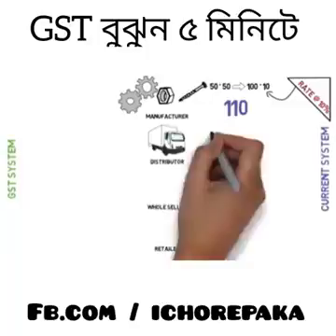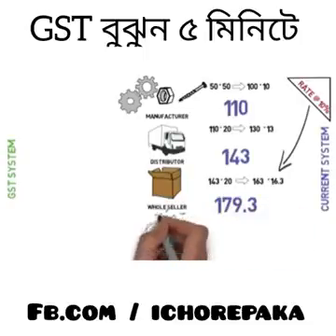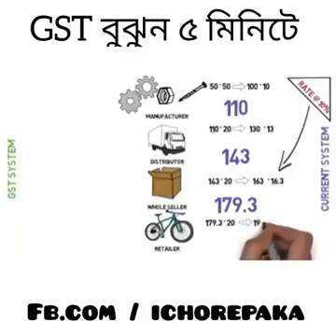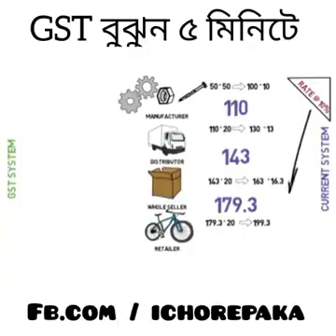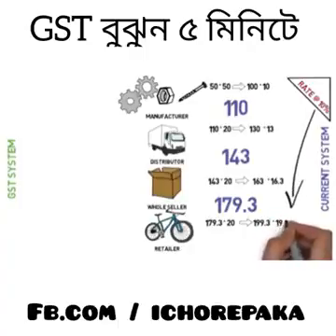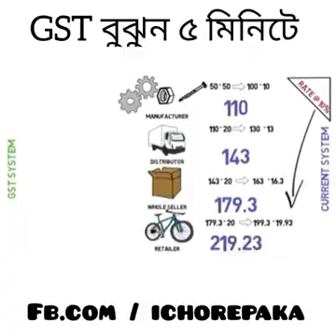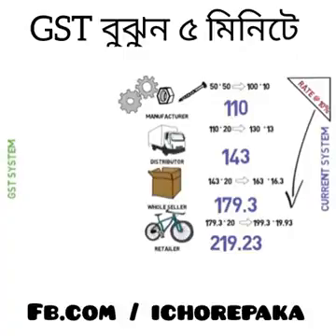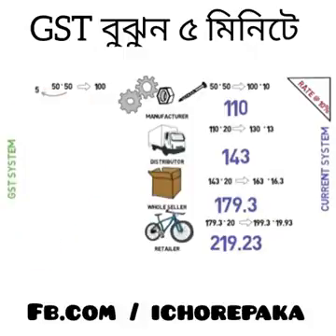19 July 2017